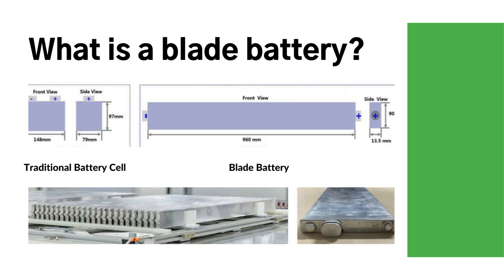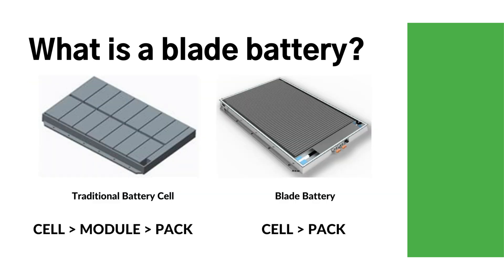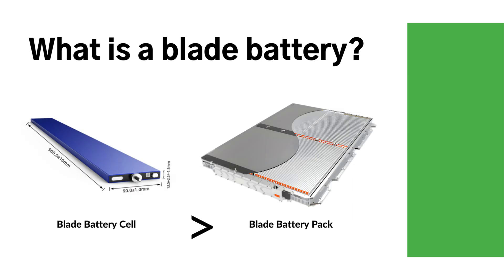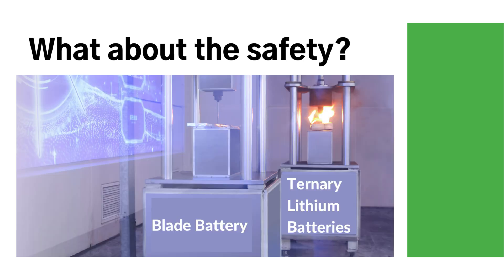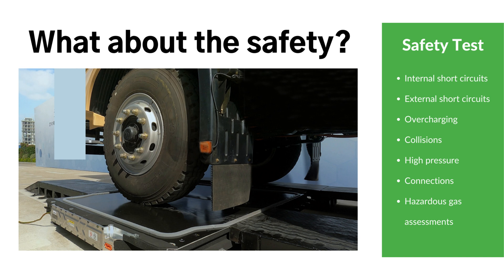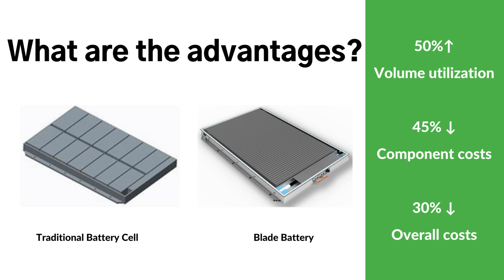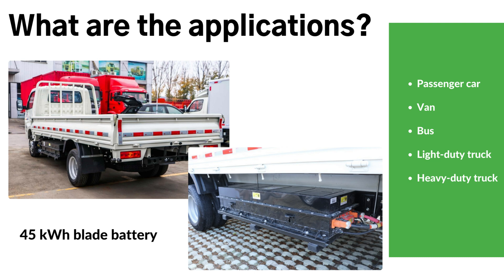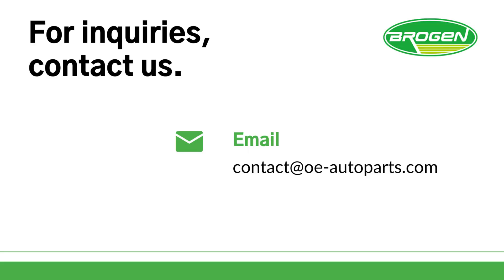New EV Battery Technology Not Only for Electric Cars - Blade Battery Explained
In 2024, the second generation of the blade battery is expected to be released. Expected improvements in the second-generation blade battery include an increase in energy density to approximately 180Wh/kg. This will result in smaller volume, lighter weight and optimized energy consumption. In this video, we will introduce the key features of the blade battery.

00:00 What is a blade battery?
00:52 What about the safety of the blade battery?
01:15 How is the performance of the blade battery?
01:40 What are the advantages of the blade battery?
02:06 What are the applications of the blade battery?
02:28 Our blade battery solutions

🚚 Our product catalog includes:
- Air Compressors
- And more!